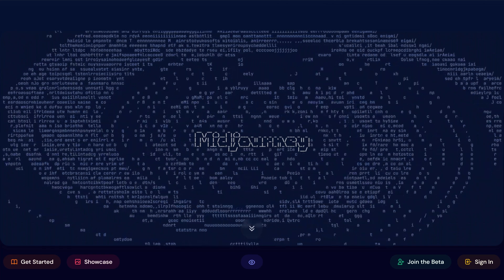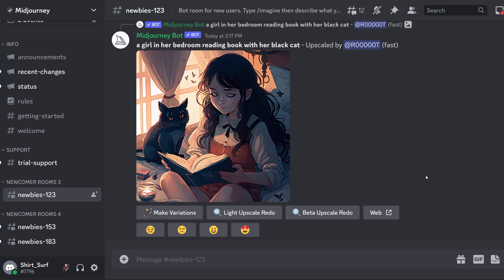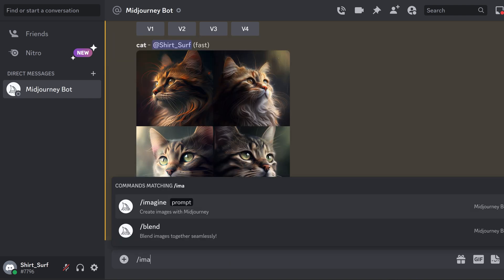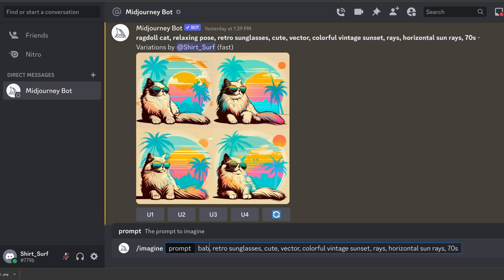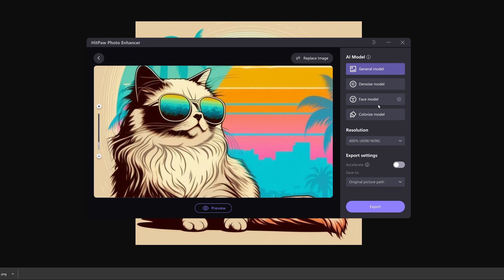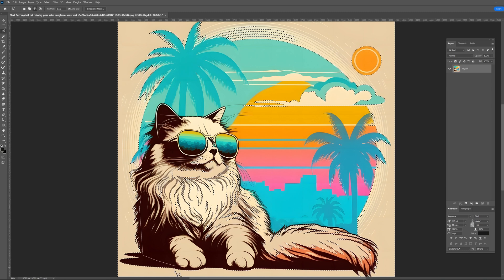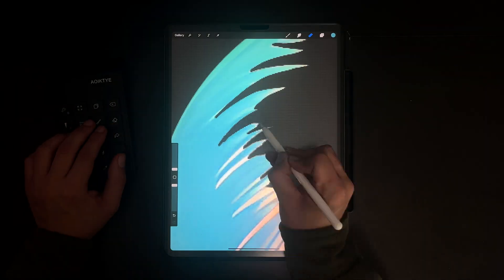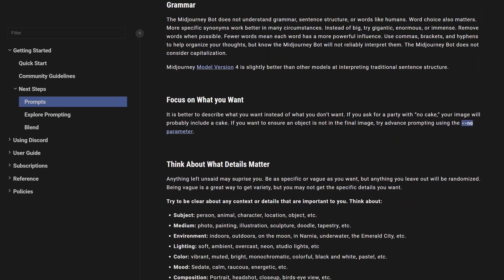Using Midjourney Ai to Sell Shirts & Stickers. AI Art Tutorial For Print On Demand Amazon Redbubble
Learn how to create unique designs using artificial intelligence with Midjourney. You will be guided through the process of downloading Discord, registering for an account, and joining the Midjourney beta. You will also be provided with prompt examples that you can use and manipulate to create stunning designs in a short amount of time. Additionally, you will learn how to turn your AI artwork into a high-quality file that you can upload to print-on-demand websites such as Amazon Merch on Demand, Redbubble, Teepublic and Etsy.

Timestamps:
00:00 Intro
00:22 Getting started with Midjourney:
01:29 Creating a design:
03:30 Scaling up your design:
04:18 Cutting out the background:
05:23 Bonus Method